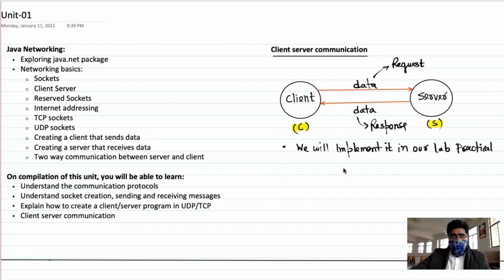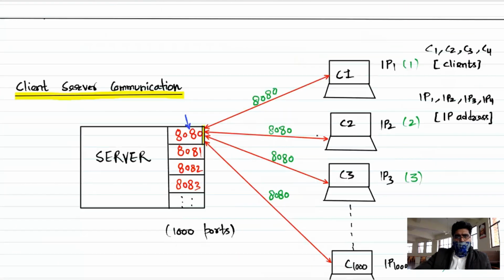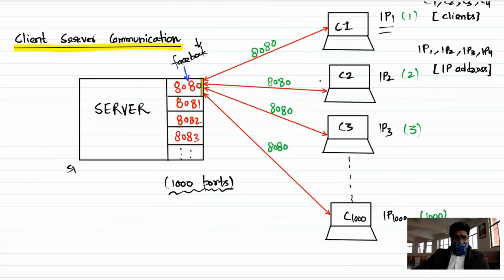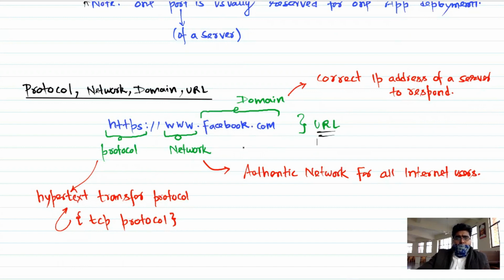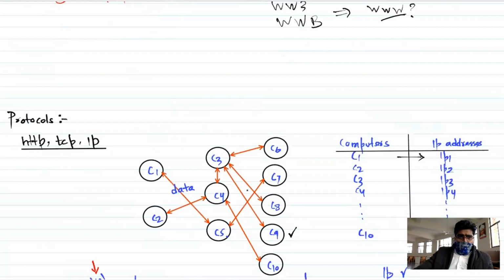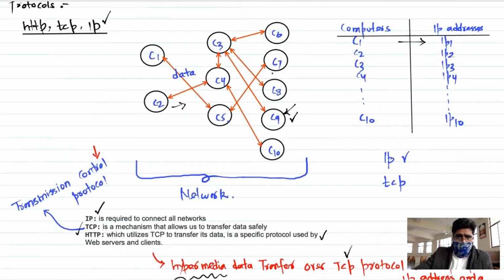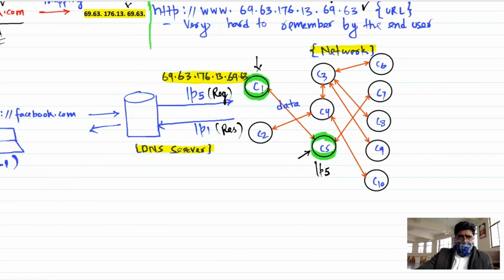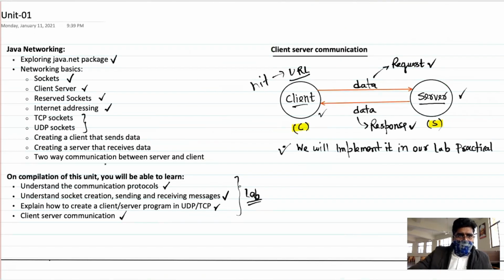Lecture- 1.1 Basics of Networking with Java Code | Complete Advance Java Tutorial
This lecture is about the basics of Networking in Advance Java Programming.